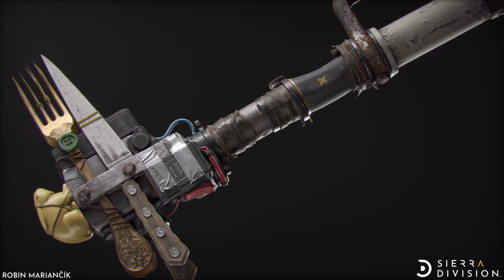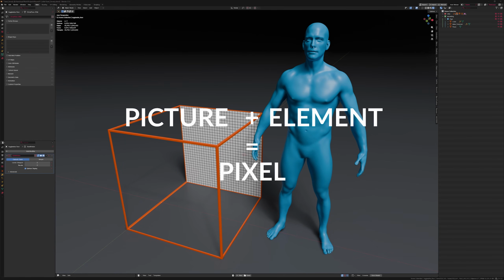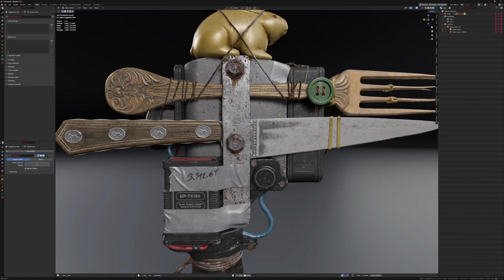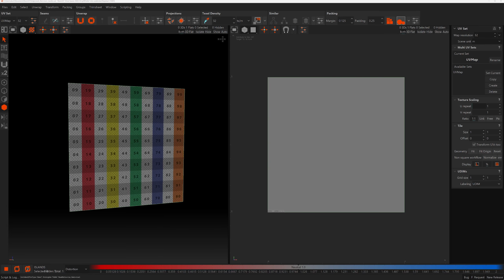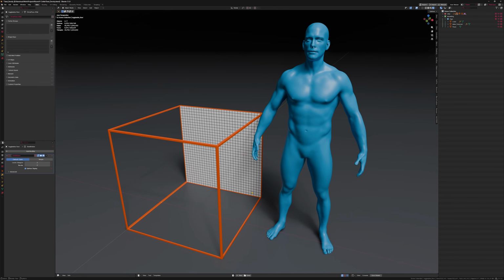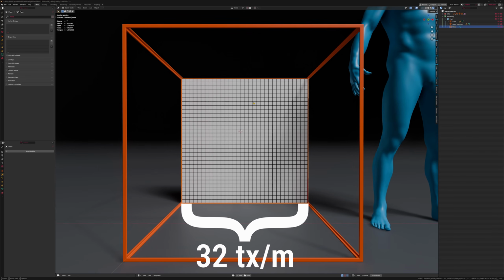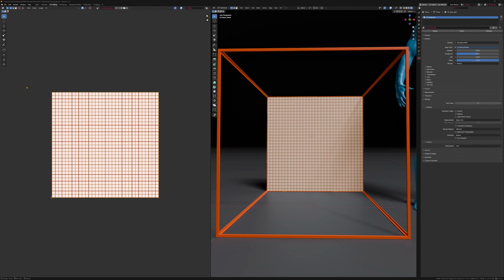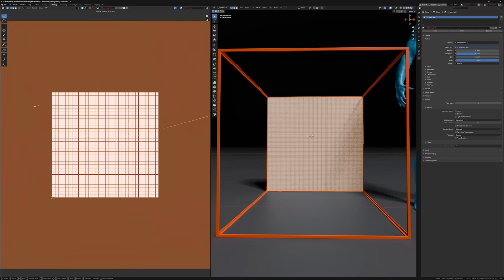RizomUV Quick Tip: Texel Density Fundamentals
In this RizomUV Quick Tip video, our friends at Sierra Division have partnered with us, to explain the fundamentals of Texel Density.

0:00 Intro
0:42 What Does Texel Mean?
1:27 What is Texel + Density?
1:47 3D Space Units
2:49 Texture Resolution
3:17 UV Scaling
3:56 Object Scaling
5:02 What Texel Density Should I Use?
5:56 Outro